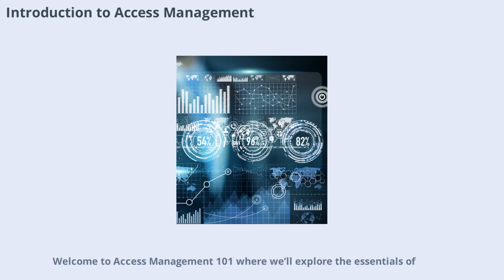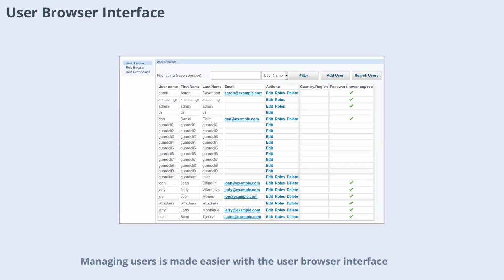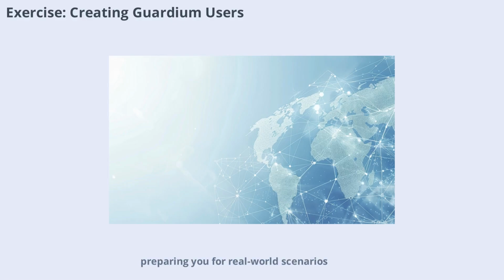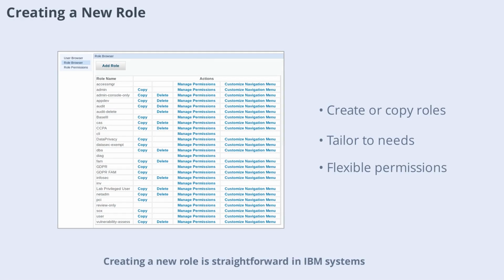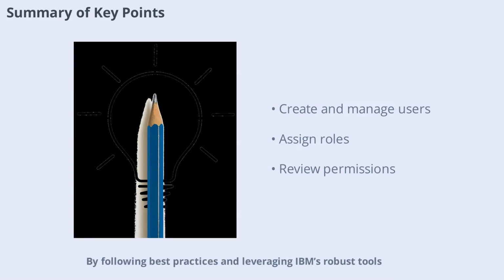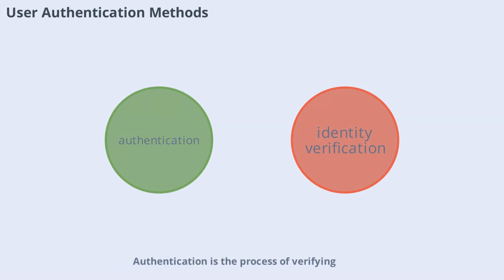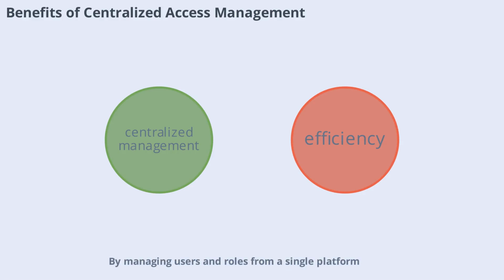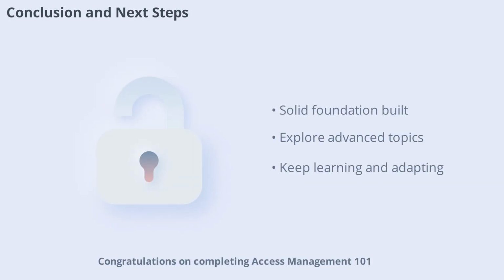Guardium Access Management